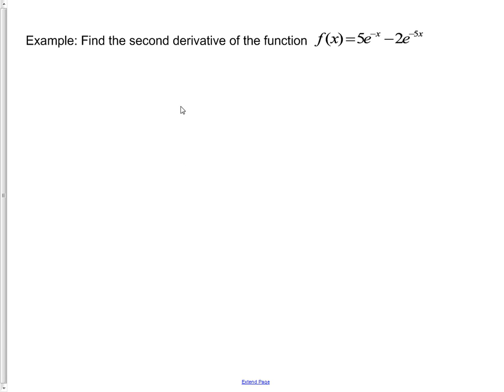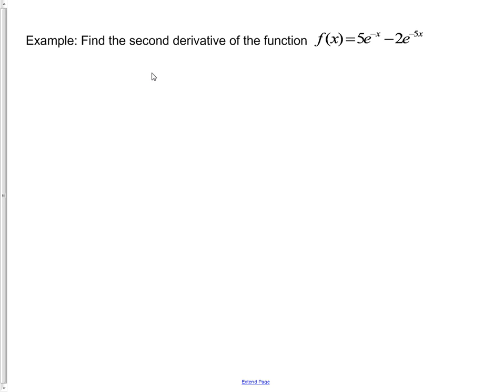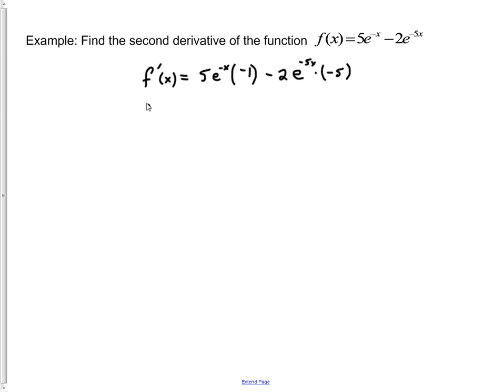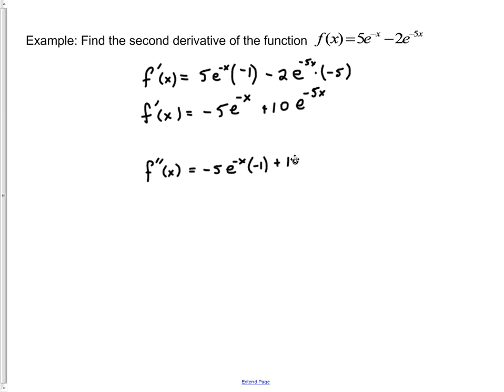8 1e ExponentialDerivatives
An example of using exponential differentiation with base e